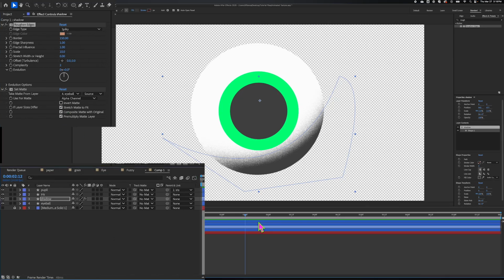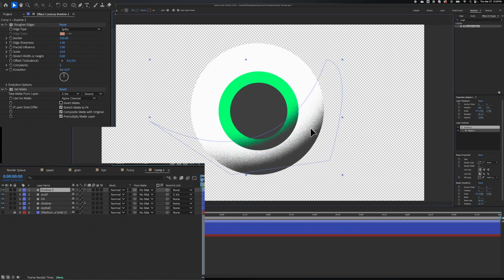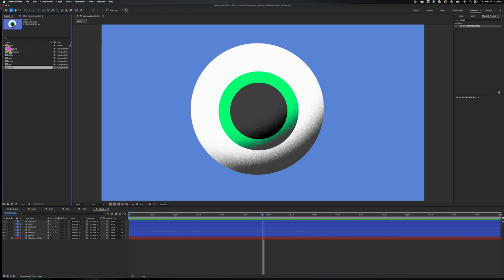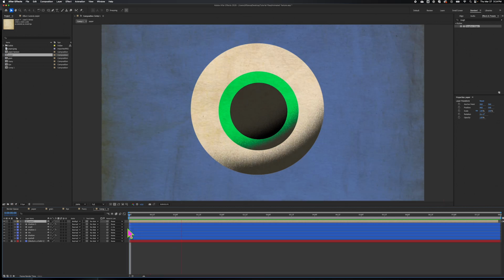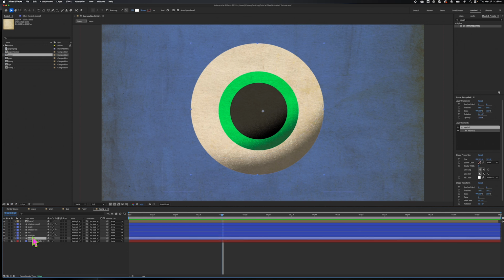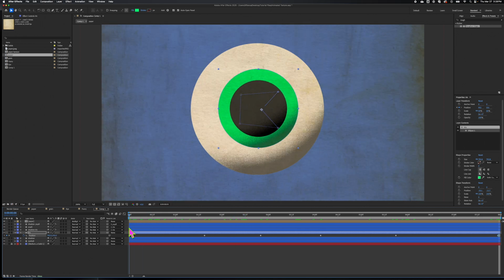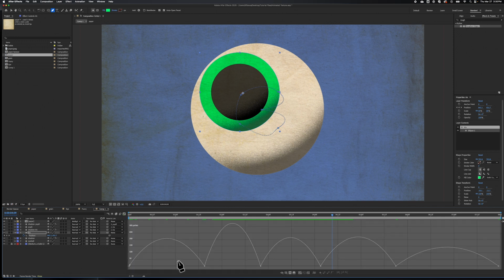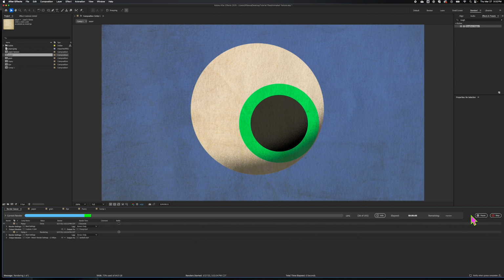Animated Texture Part 4